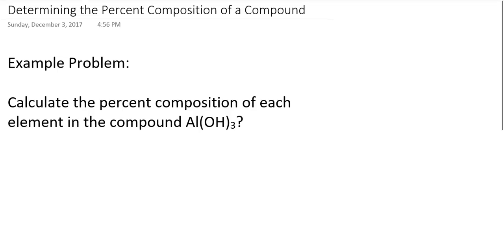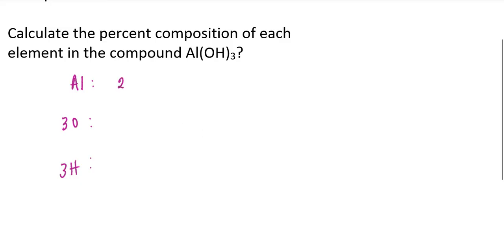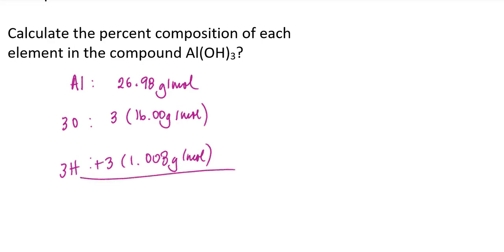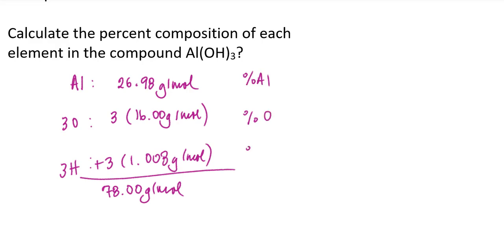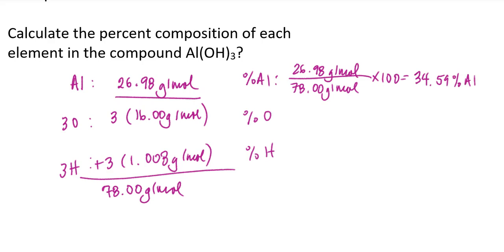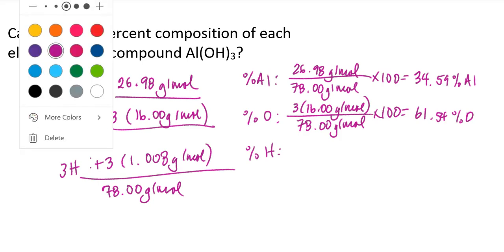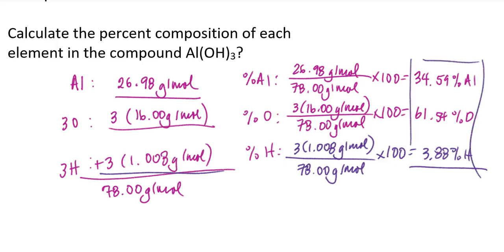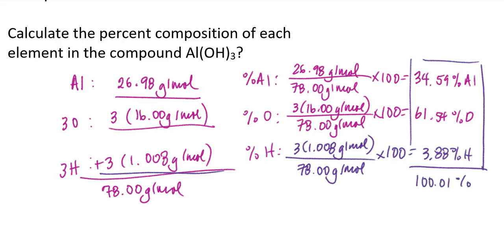Percent Composition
Regular Chemistry, Pre-Lecture Tutorial: Percent Composition